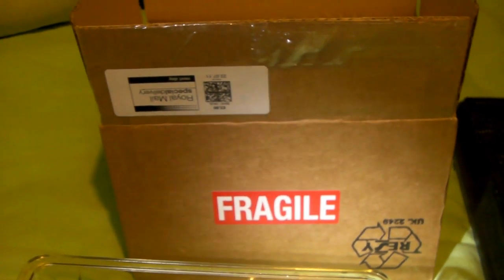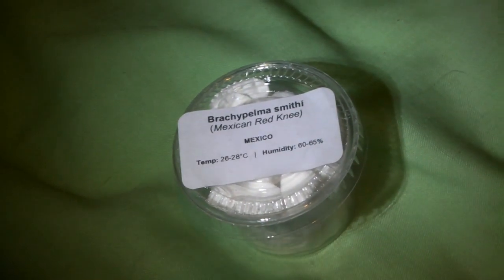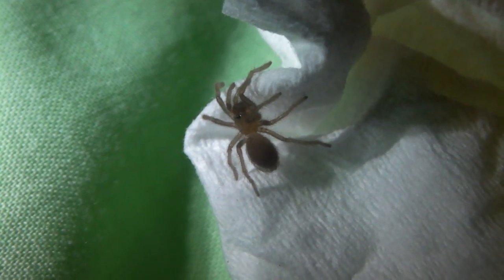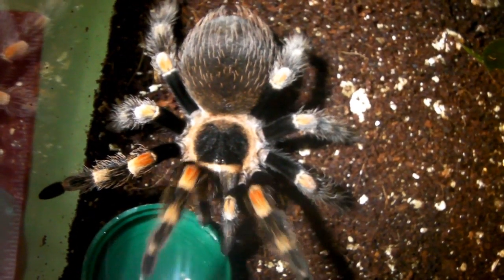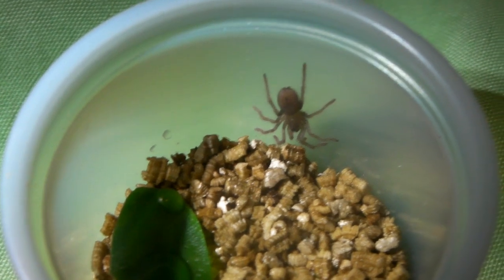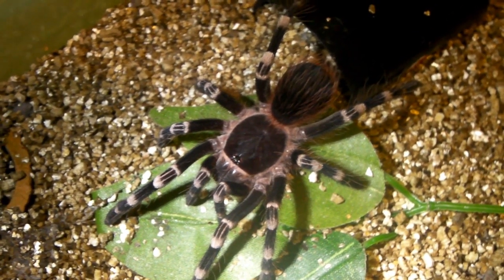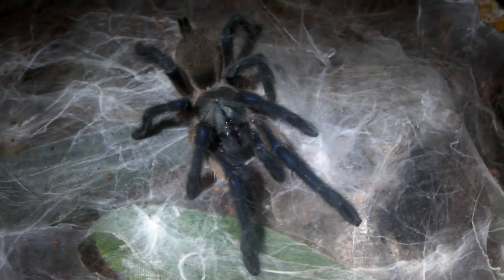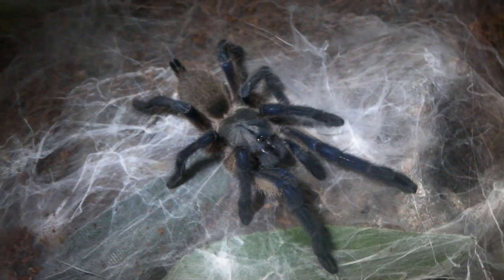New T's and molts!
New T's - 2 Mexican Red knee's and molts from my M. balfouri and giant white knee.